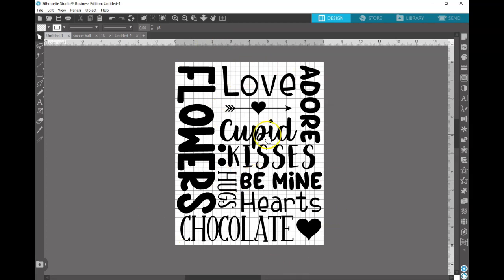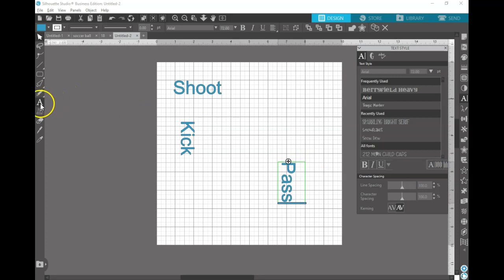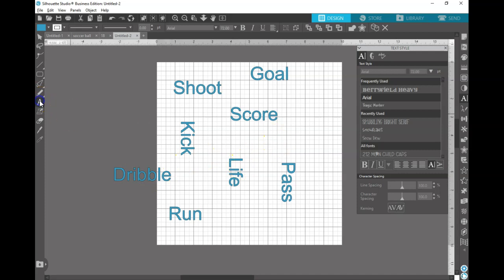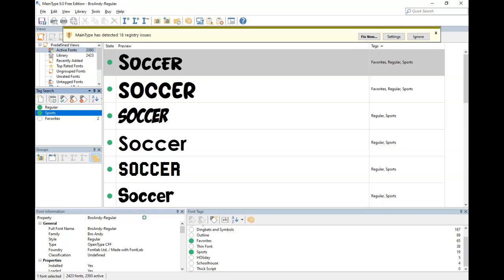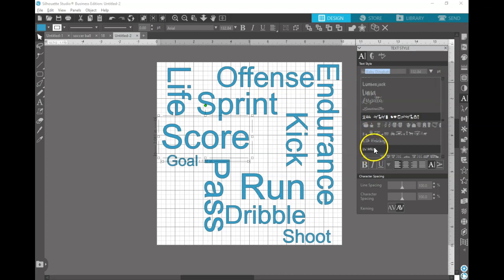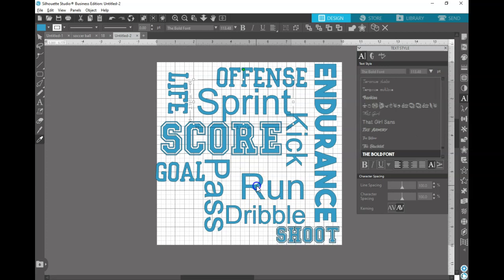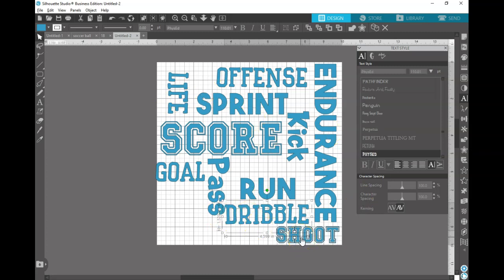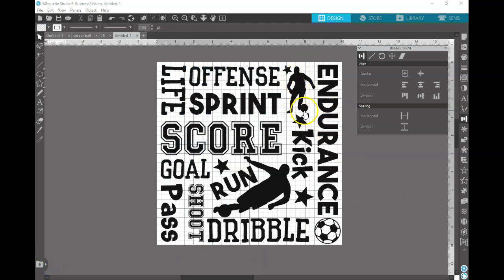How to Make Subway Art with Silhouette Studio